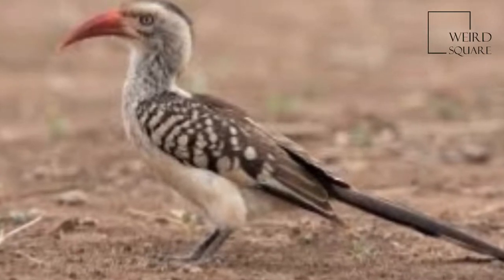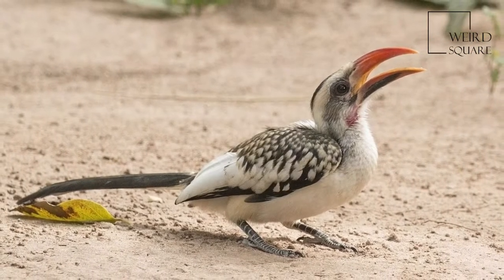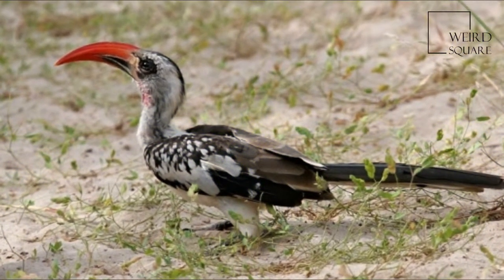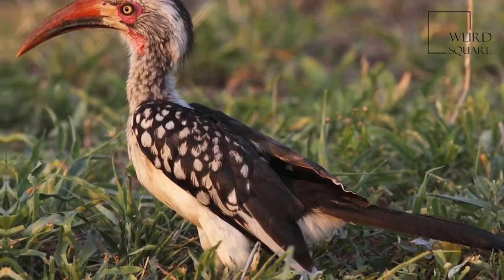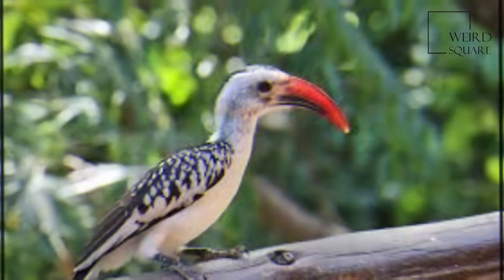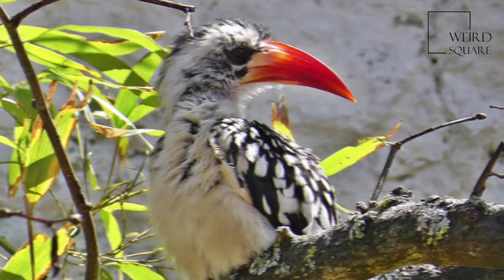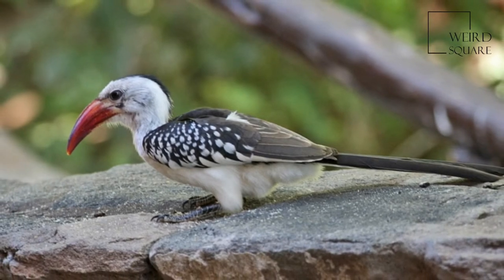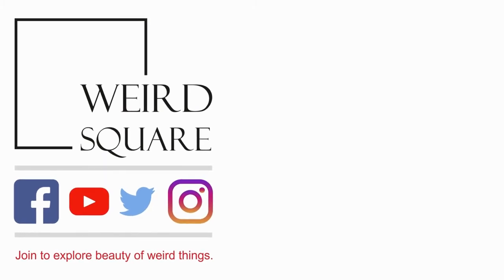Interesting facts about red billed hornbill by weird square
The red-billed hornbills are a group of hornbills found in savanna and woodland of sub-Saharan Africa. They are now usually split into five species, the northern red-billed hornbill  western red-billed hornbill  Tanzanian red-billed hornbill  southern red-billed hornbill  and Damara red-billed hornbill  but some authorities considered them all to be subspecies of a single species.
This group of conspicuous birds have mainly whitish underparts and head, grey upperparts, long tails, and a long and curved red bill which lacks a casque. The sexes are similar, but the female has a smaller bill. They are generally large, at 42 centimetres (17 in) long, but the entire group is considered as one of the smaller hornbills.
During incubation, the female lays three to six white eggs in a tree hole, which is blocked off with a plaster of mud, droppings and fruit pulp. There is only one narrow aperture, just big enough for the male to transfer food to the mother and the chicks. When the chicks and the female are too big for the nest, the mother breaks out and rebuilds the wall. Then both parents feed the The female red-billed hornbill protects her young against intruders by building a wall across the opening of her nest. She then seals herself in and brings up her chicks in a 'prison'.They are omnivorous, taking insects, fruit and seeds. They feed mainly on the ground and will form flocks outside the breeding season.chicks. Animal planet | Discovery | Netflix | Documentary | Animal World